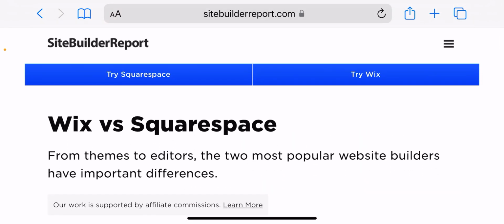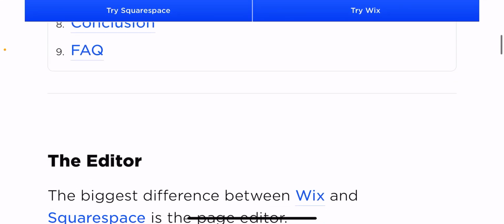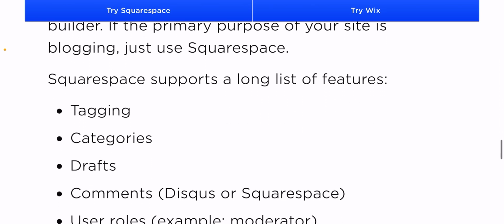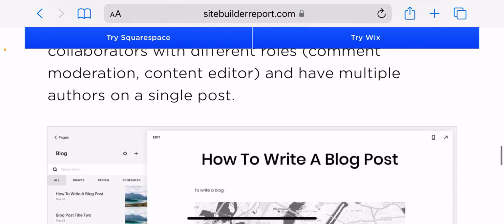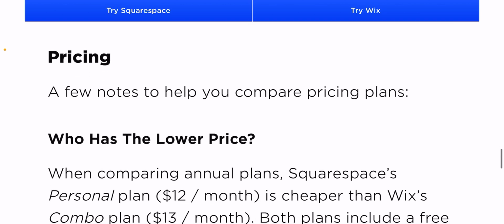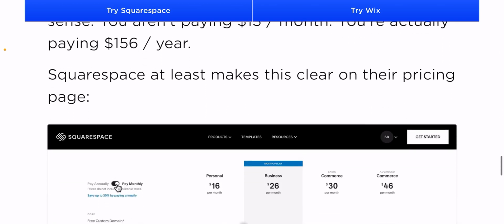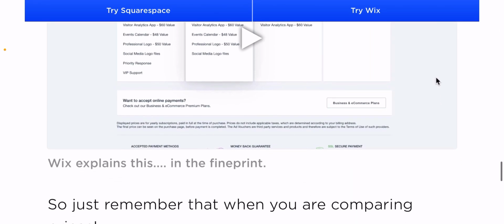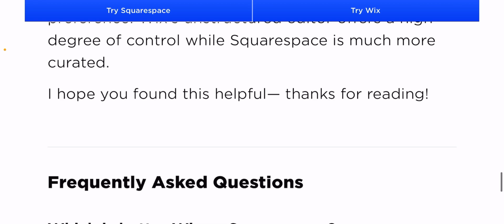Wix vs Squarespace Comparison | Which is best For Ecommerce, Blogging?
Wix and Squarespace are website-building tools for people who want to create and maintain a website but don’t have coding skills.